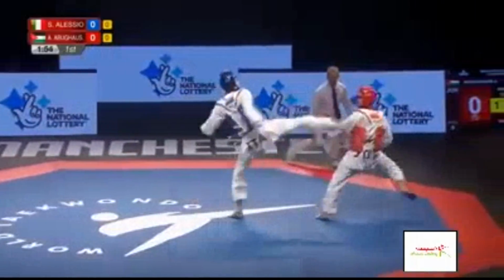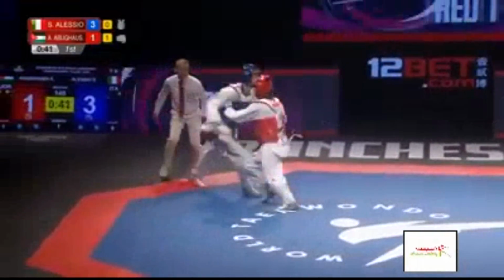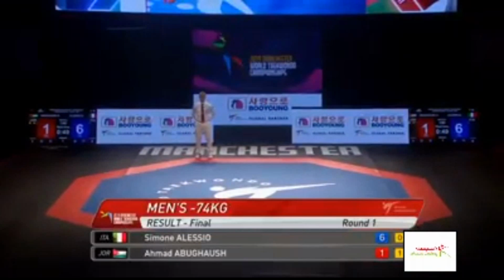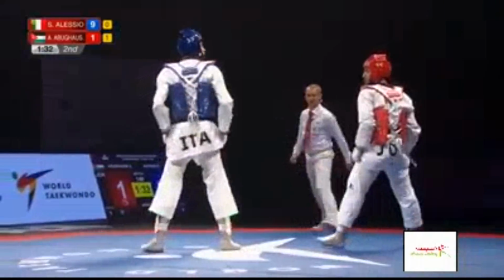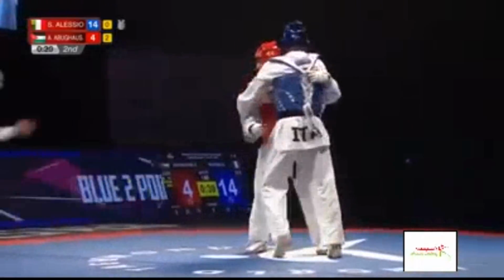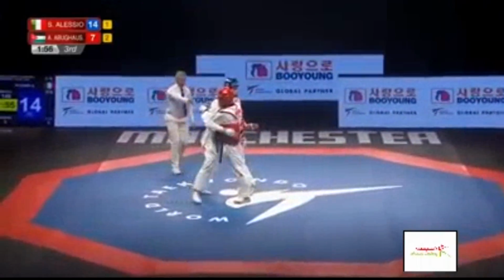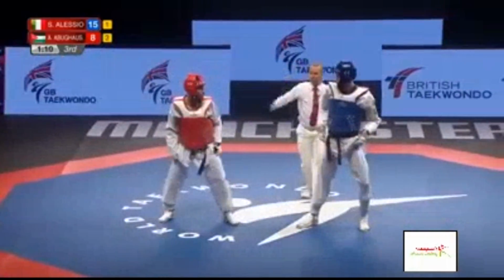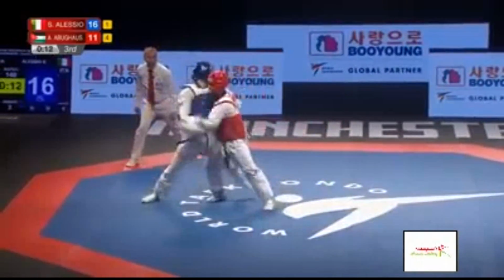Abu_lost_final_tkd74kg_male_final2019_Manchester Taekwondo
Abu Ahmad vs Simmone Alessio final 74 kg final_ tkd manchester2019